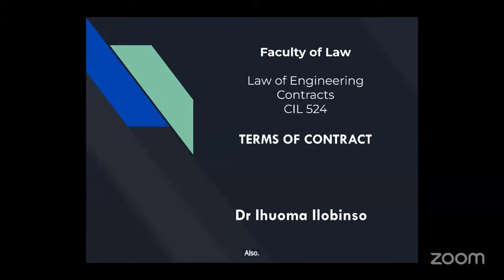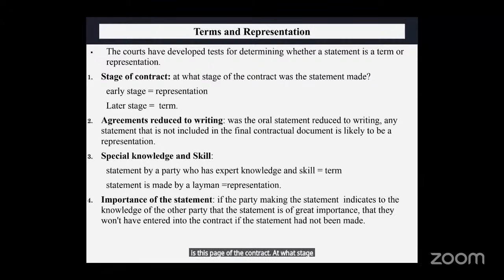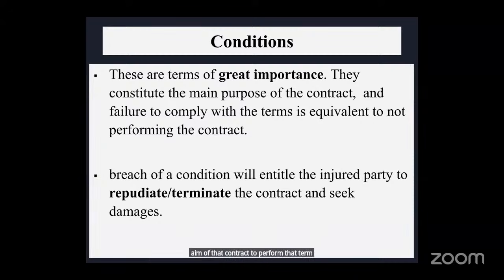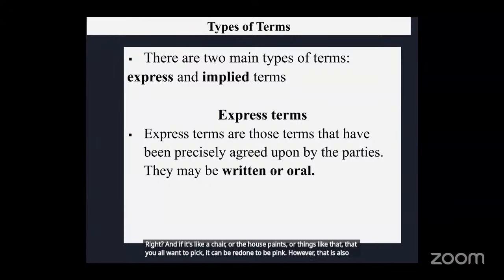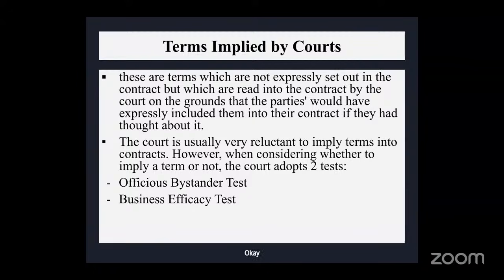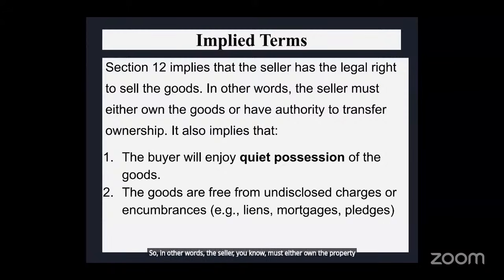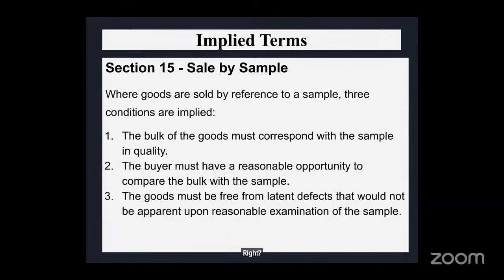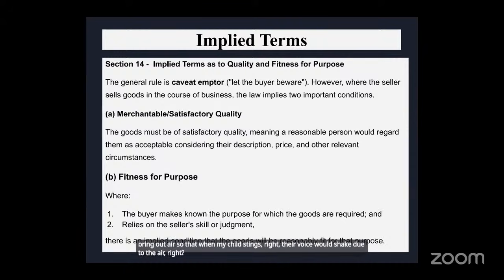Ihuoma Ilobinso's Zoom Meeting